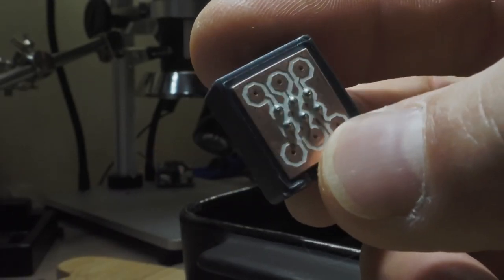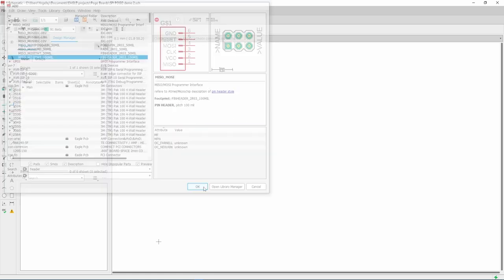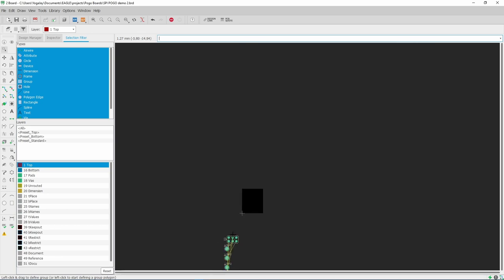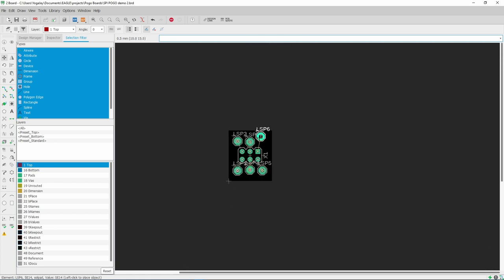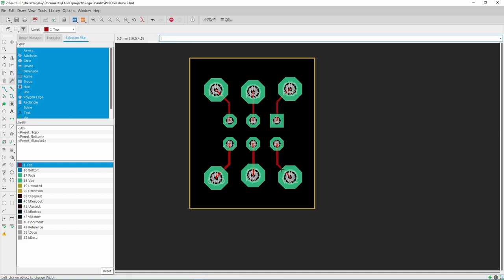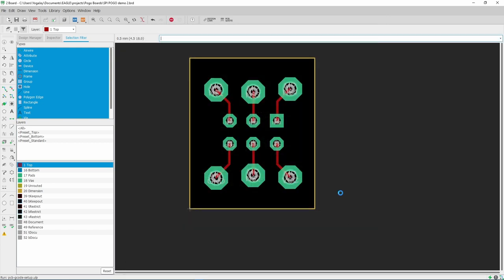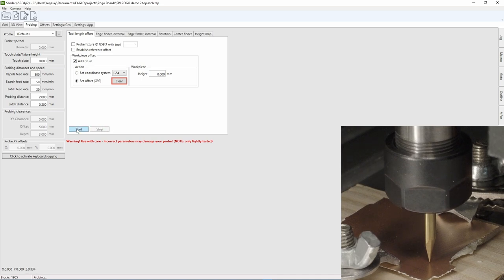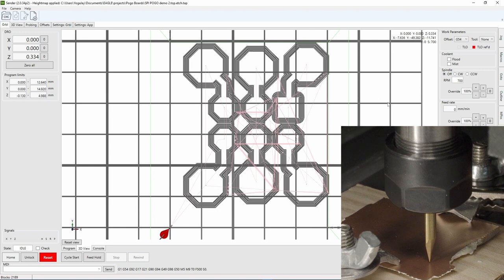How to make it: ISP/ICSP POGO PIN PROGRAMMING ADAPTER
This video shows the complete creation of a 6 pin, in-system ISP/ICSP programming adapter with POGO PINS!
No more fiddling with cables, plugs or pin-out diagrams...
Simply touch and go.
Easy stuff.